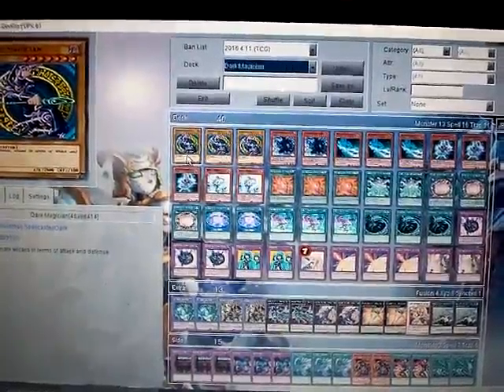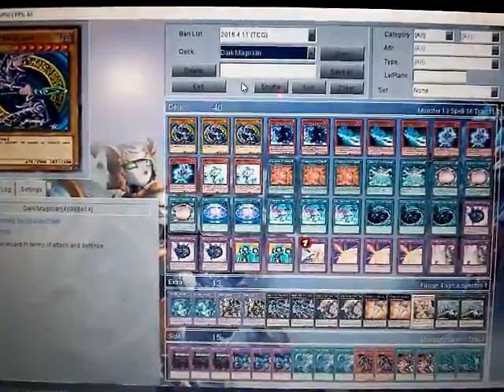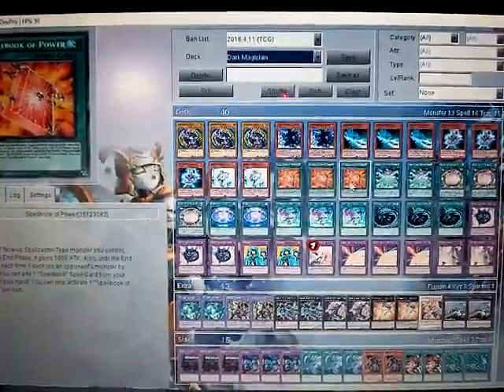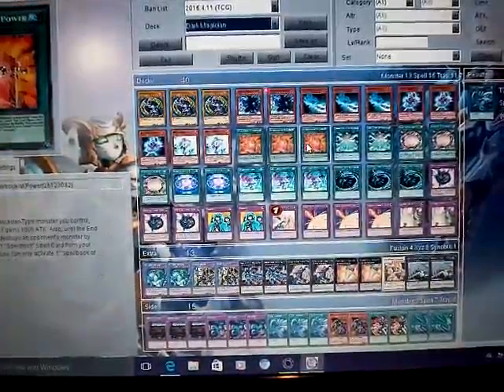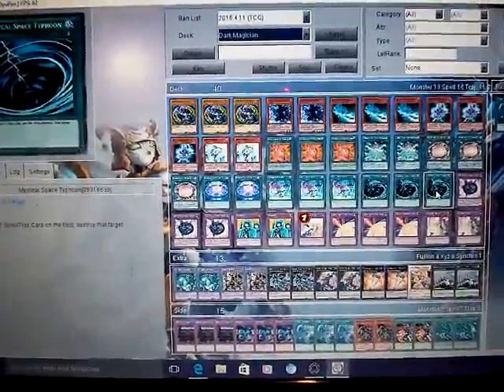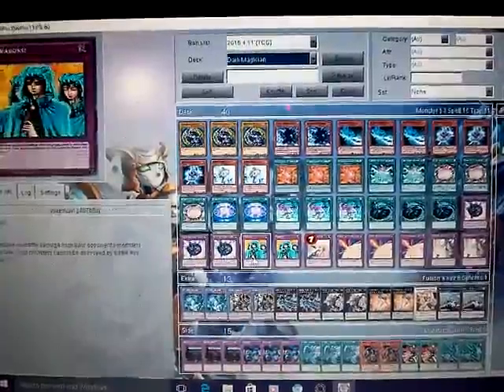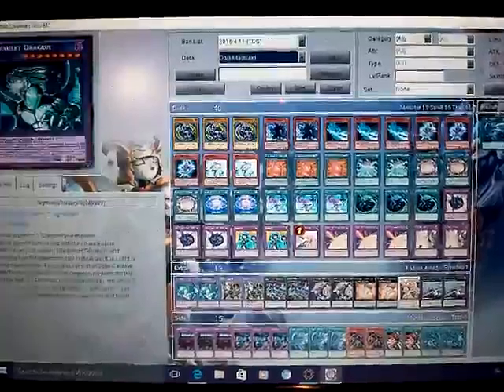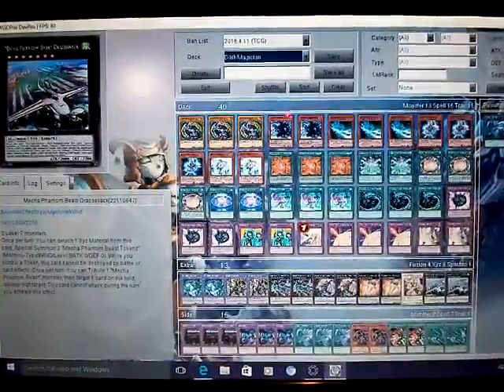Dark Magician Deck Profile May 2016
Hello everybody on YouTube it's Xaldin here to do a deck profile on my Dark Magician Deck.